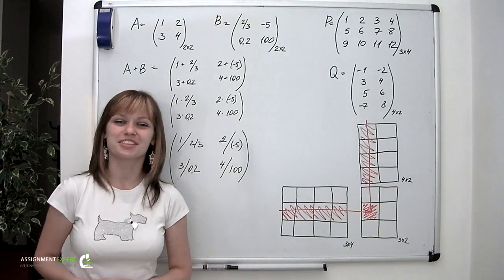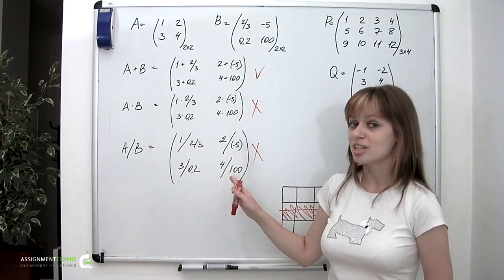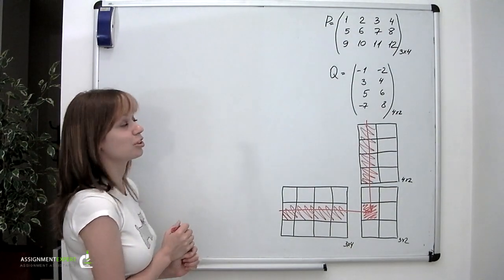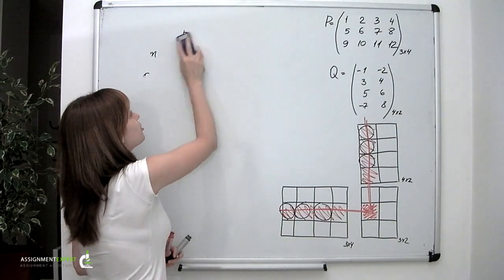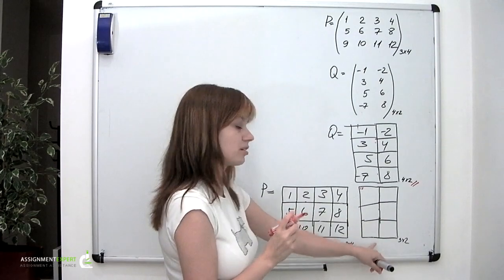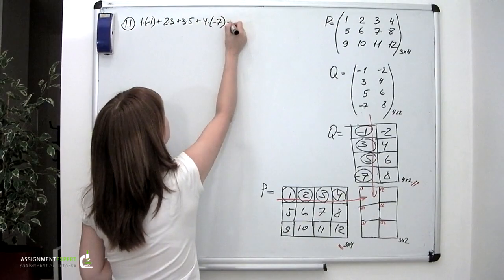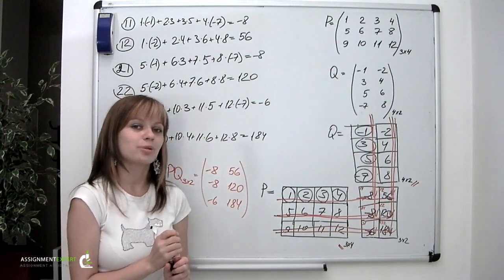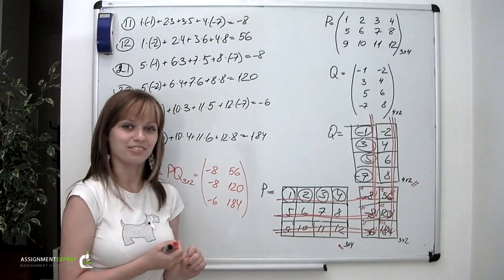Multiplication of Matrices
This video shows how to proceed basic operations with matrices. We performed addition, multiplication by a number and multiplication by another matrix.

Assignment Expert will help you to solve problems, answer you questions and provide detailed explanations.